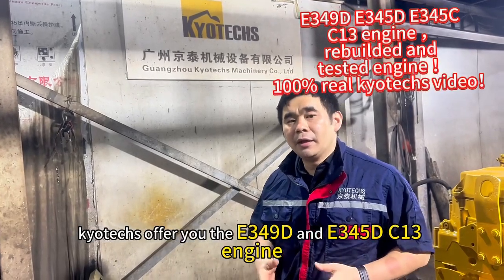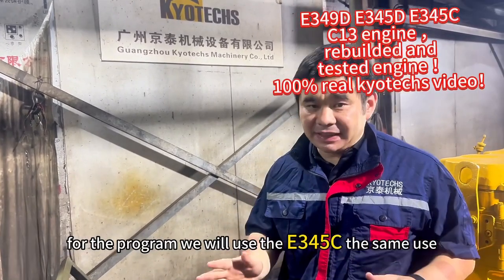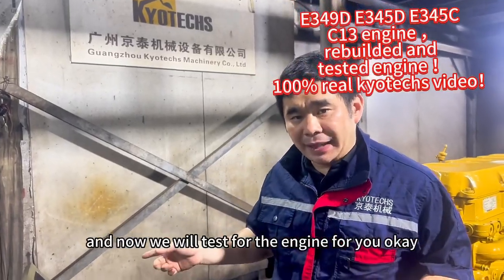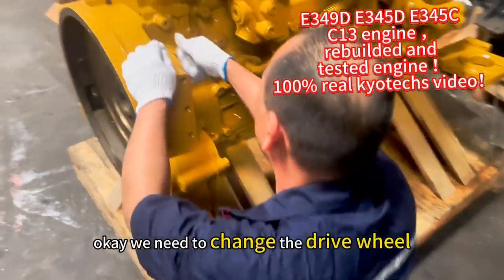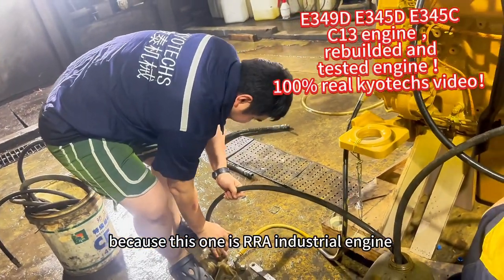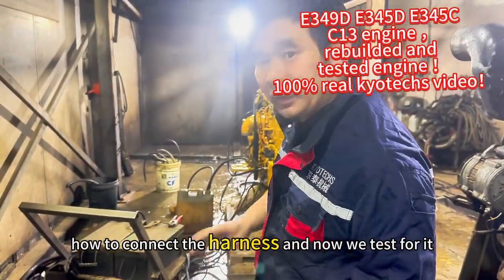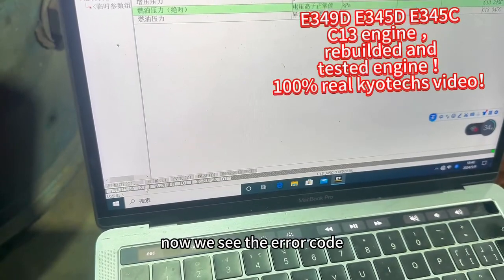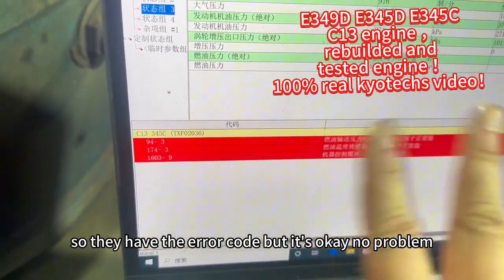Kyotechs use industrial engine C13 to change E345C ，E349D ，E349D2 ，2919259 291 9259 C13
kyotechs offer full list industrial C13 engine ，excavator c13 engine and cat972H loader engine ！
236-4575 ，2364575 ，LGK series .3605981，370-5981 RRA industrial engine ！2919259，291-9259 TXF excavator engine ！
kyotechs specialized in selling oemcat spare parts for the aftersales market.kyotechs is an distributor of  spare parts. spare parts are mainly focused on hydraulic excavators, based Rotary drilling rig and  engine.
GRADER C13 ENGINE 10R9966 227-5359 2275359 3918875 TXF 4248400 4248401 E345D C13 ENGINE 20R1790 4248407 TXF 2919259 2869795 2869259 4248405 E345C 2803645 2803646
291-5480 CAT Excavator C13 Engine Turbocharger E345D,
C13 TRUCK ENGINE CHANGES EXCAVATOR E345D E345C ENGINE 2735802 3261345。
Piston Ring 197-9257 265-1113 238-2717 for Excavator E345D E349d Wheel Loader 966h and engine C13